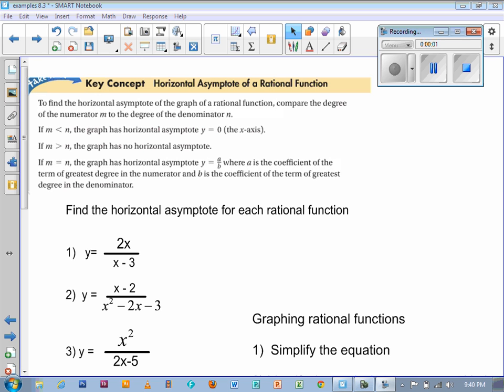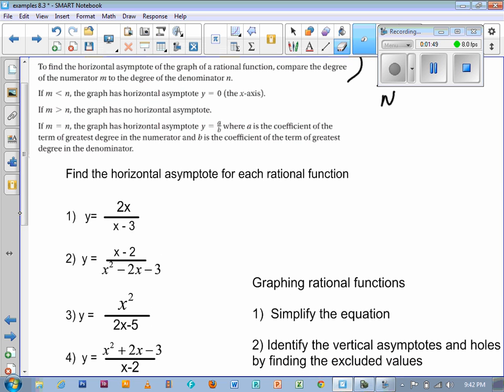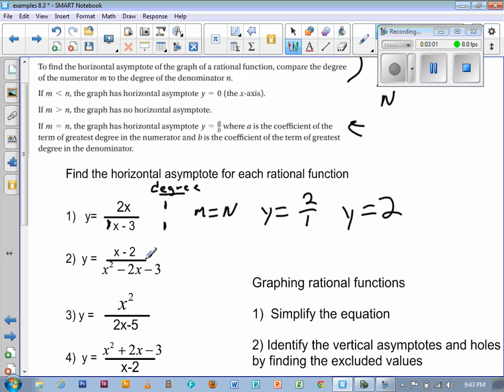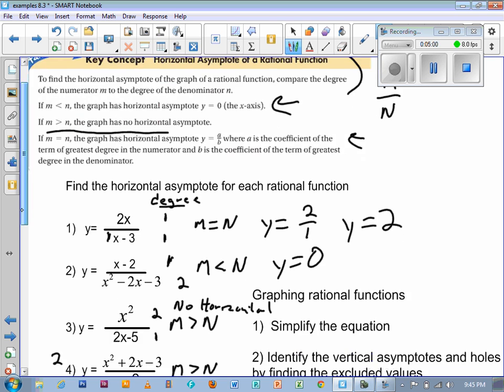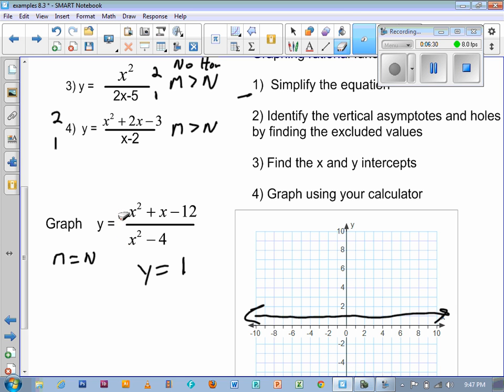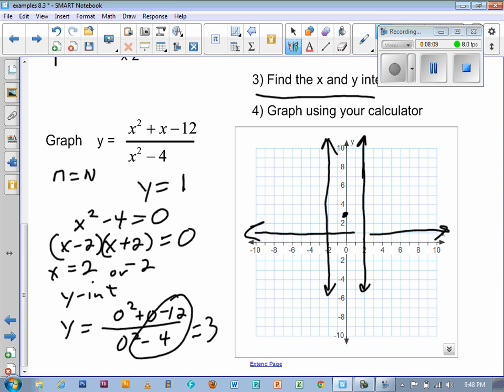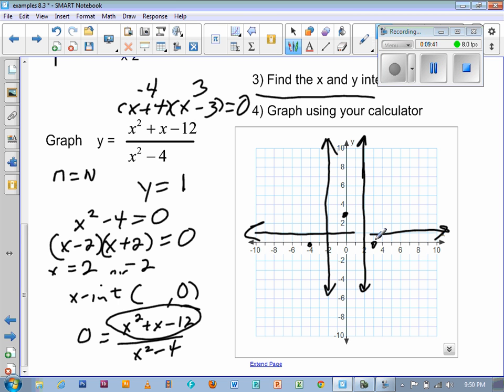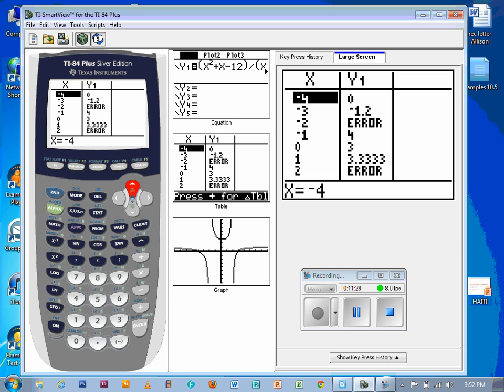notes 8 3 graphing rational functions